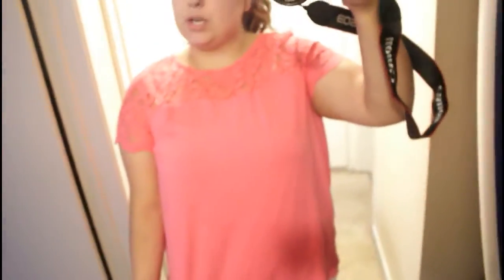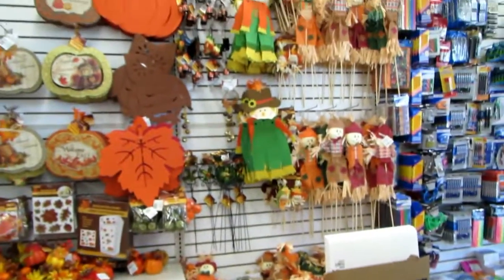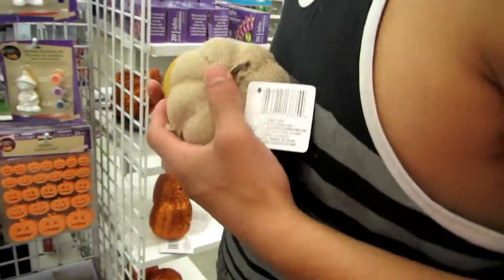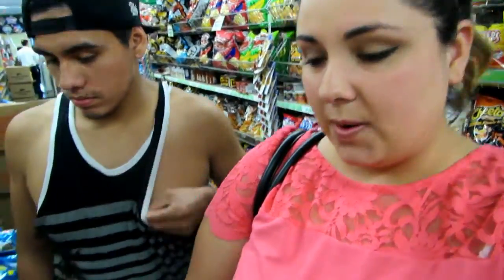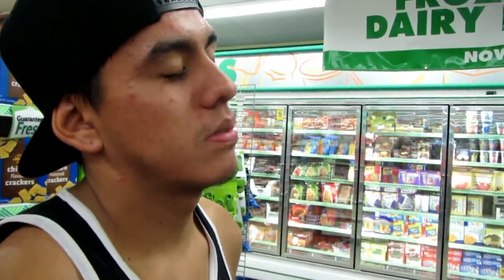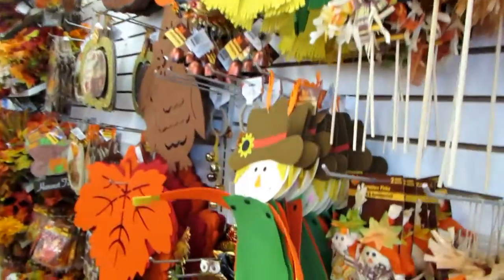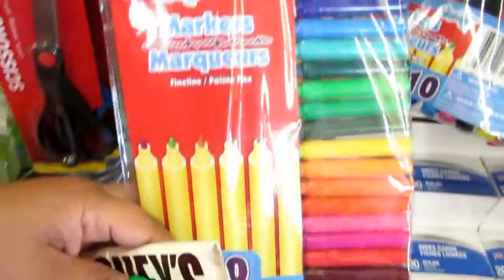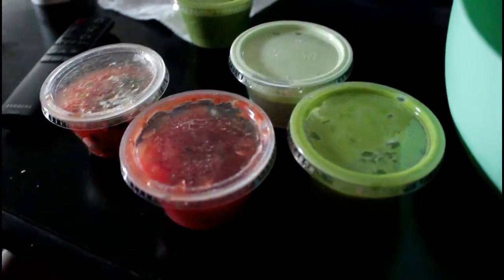FALL IS HERE!! || SO LONG SUMMER!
FALL IS RIGHT AROUND THE CORNER, BUT IT FEELS LIKE IT IS ALREADY HERE! YAY!! WHO IS READY FOR FALL?!?!?!?! I KNOW I AM!!

→ Main Channel: LOVELYDREA23 ::||:: BEAUTY/LIFESTYLE VIDEOS

OMG! YOU WON'T BELIEVE WHAT HAPPENS IN THIS VIDEO!! : "NEW CAR!! + WEIGHT LOSS UPDATE (LOST MORE WEIGHT!!)  || JUSTDREA23 ||"